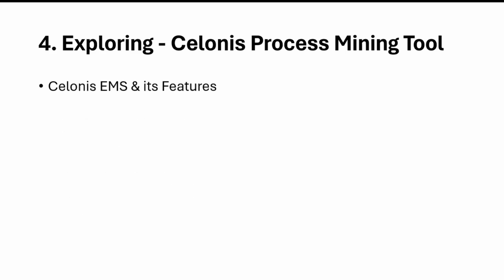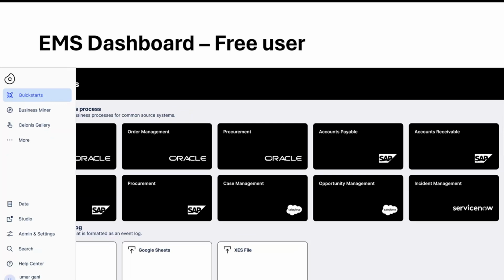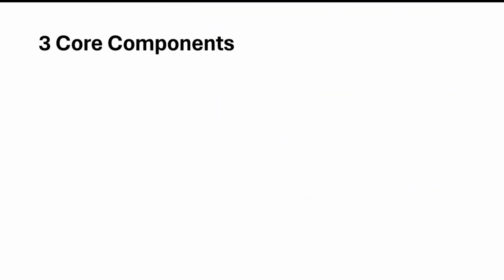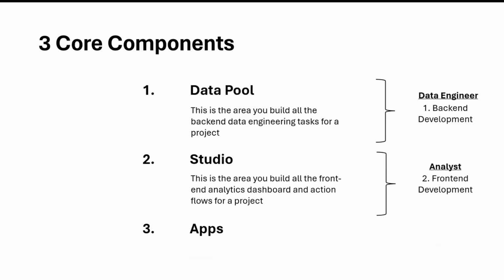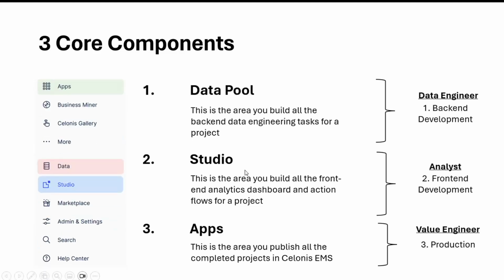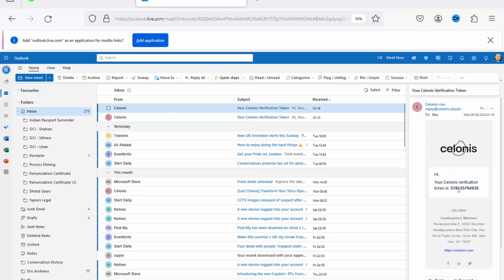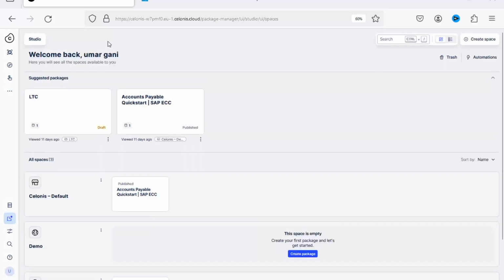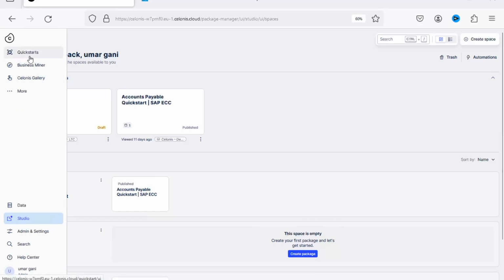18. Explore Celonis Process Mining Tool - 2025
Welcome to Explore Celonis Process Mining Tool - Hands-On Demo 2025 🎬
In this video, we’ll take you through a practical, step-by-step demo of Celonis, showing how to analyze and optimize business processes in real time.
You’ll learn:
✅ Navigating the Celonis interface and key features
✅ Importing and exploring event log data
✅ Visualizing process flows and identifying bottlenecks
✅ Performing conformance checks and process analysis
✅ Tips for leveraging Celonis insights for process improvement
💡 Perfect for beginners and professionals looking to gain practical experience with one of the leading process mining platforms.